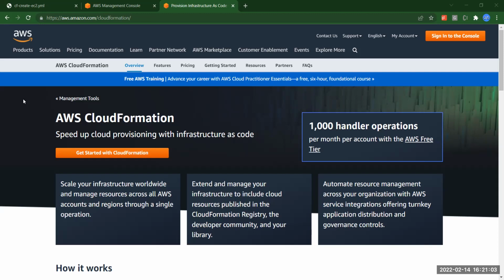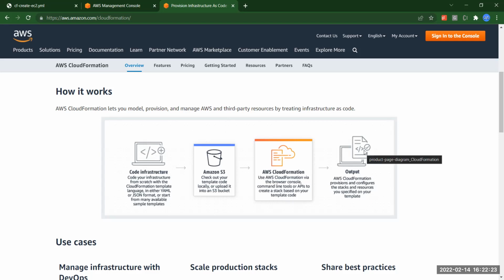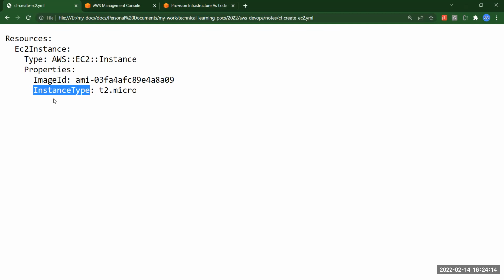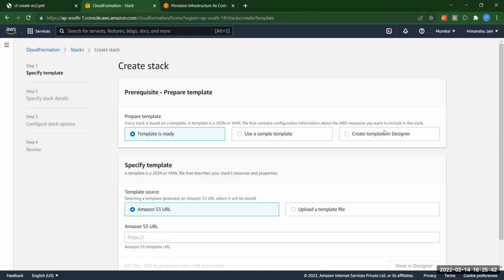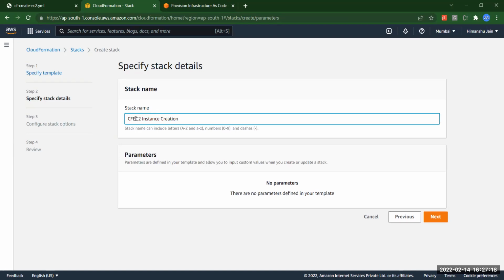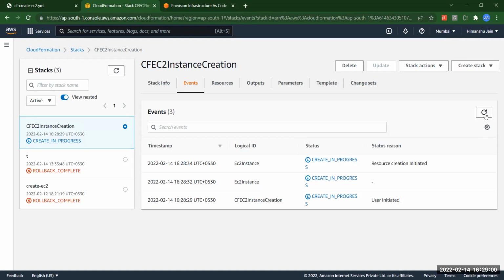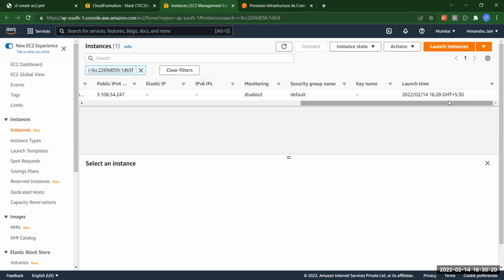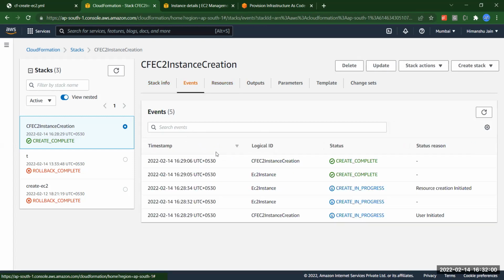How to create a AWS EC2 Instance using Cloud Formation Template?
sample.YAML fine content:

Resources:
  Ec2Instance:
    Type: AWS::EC2::Instance
    Properties:
      ImageId: ami-03fa4afc89e4a8a09
      InstanceType: t2.micro